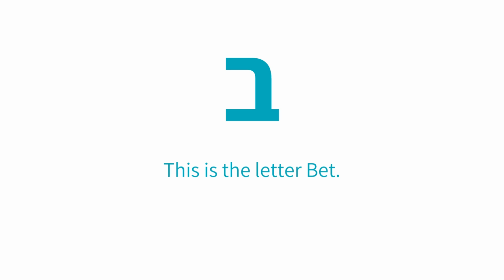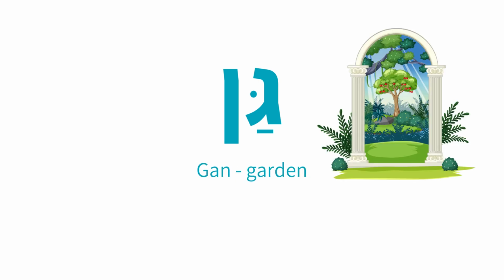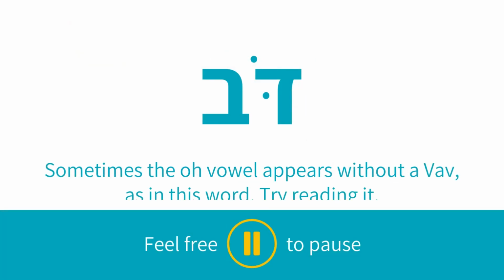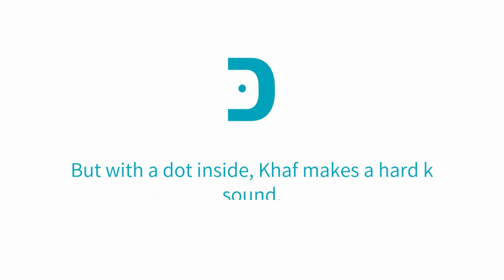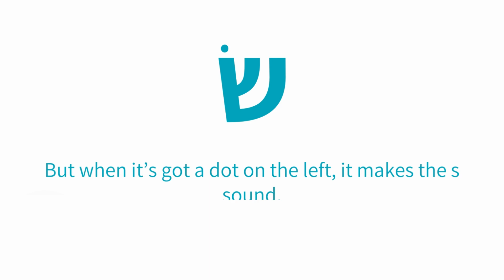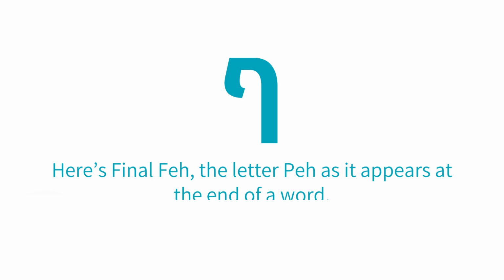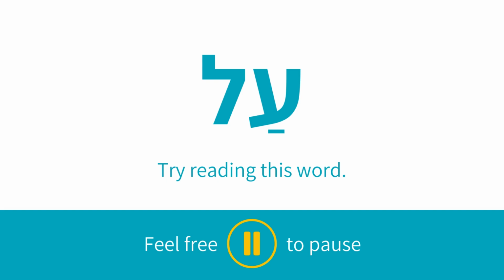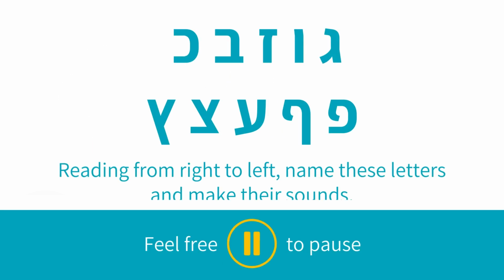Reading and Writing - Part 3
Learn to read and write in Hebrew using this three-part tutorial.

To learn to speak Hebrew, visit ulpan.com.